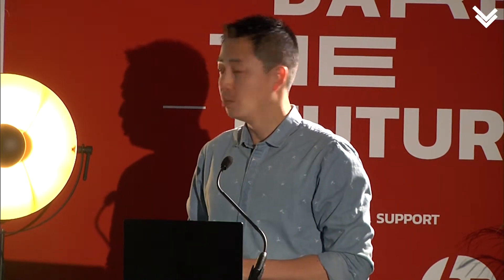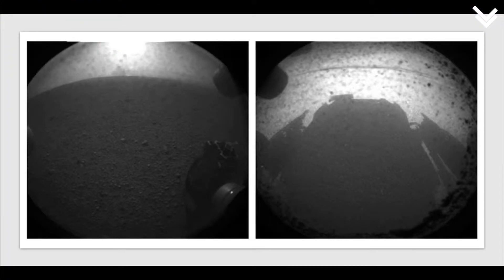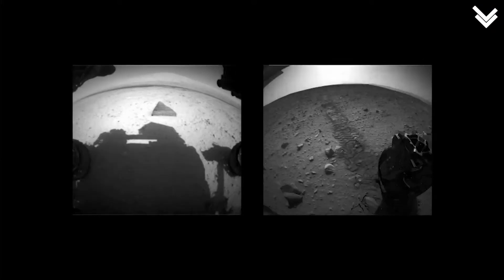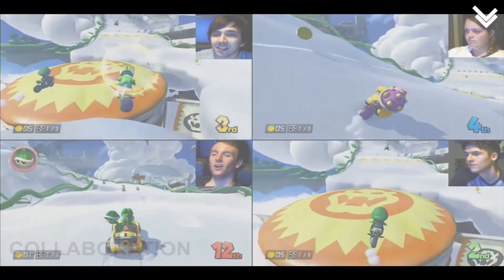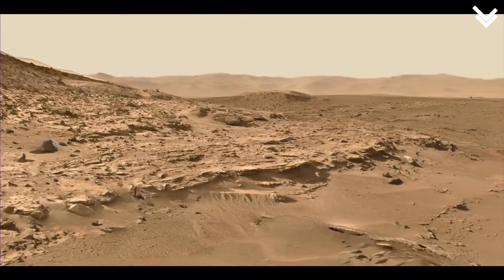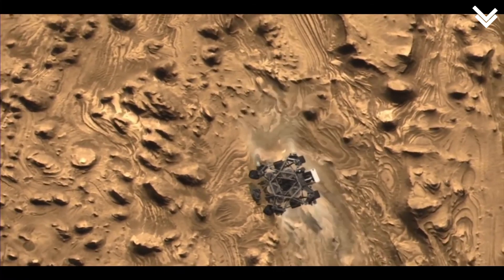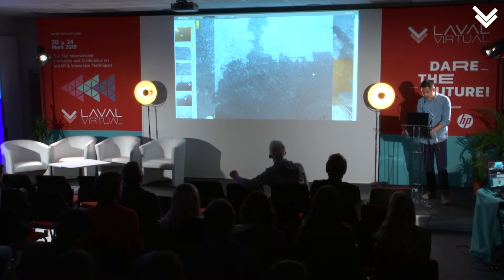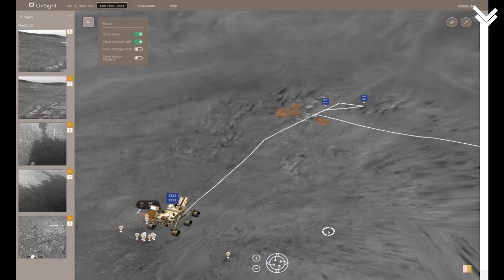Walking on Mars by NASA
Victor LUO - Ex-General Manager - NASA Jet Propulsion Laboratory
21 March 2019
"Let's bring outer space into the office space."